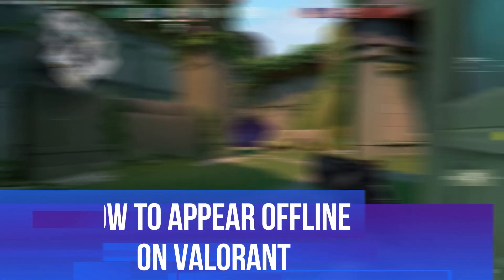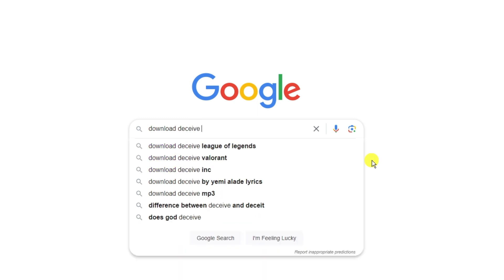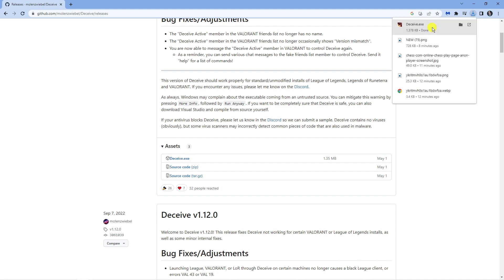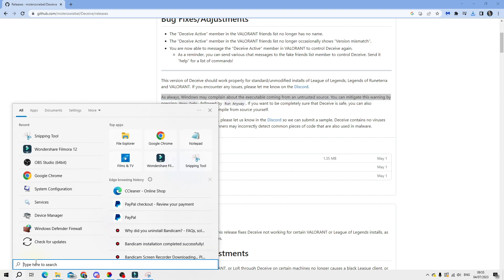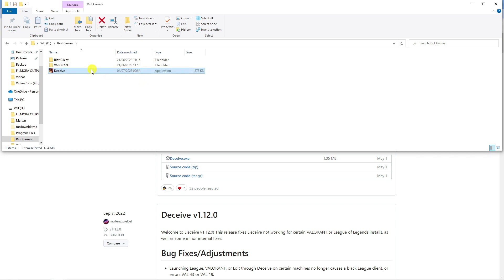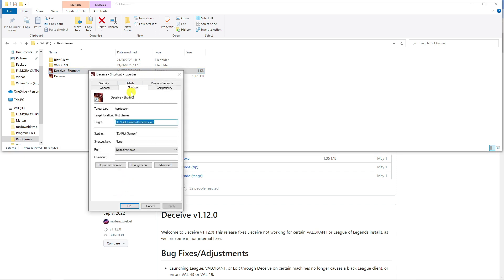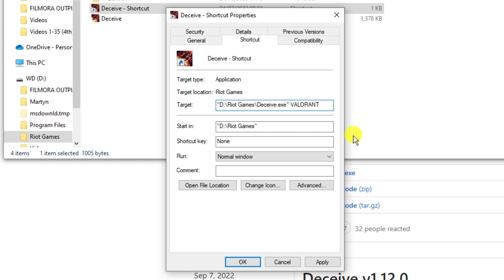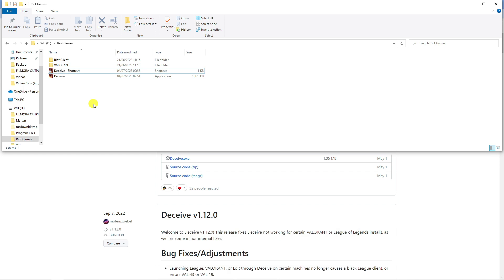How To Appear Offline On Valorant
In this Valorant tutorial, we'll show you how to appear offline in the game, allowing you to play without distractions or interruptions. Learn the step-by-step process to hide your online status and maintain your privacy while gaming.

Let's dive into the video and learn how to appear offline in Valorant!

 ✨Recommended VPN: ✨

Thanks!